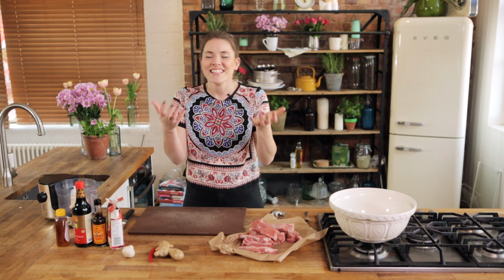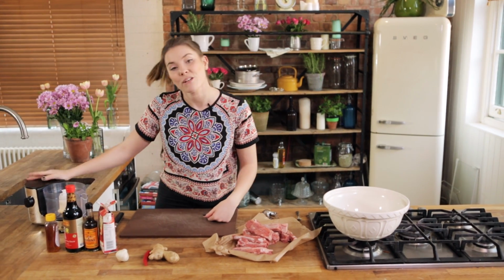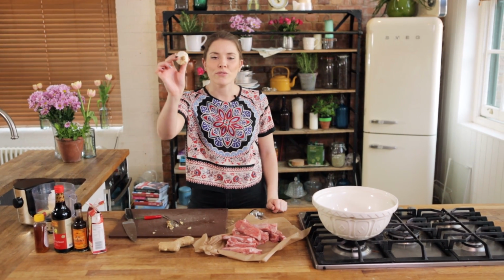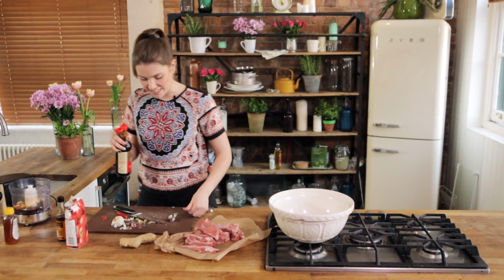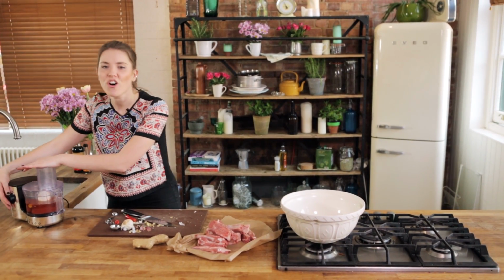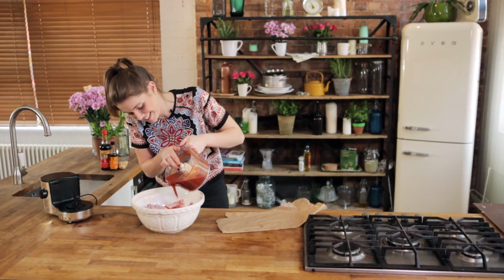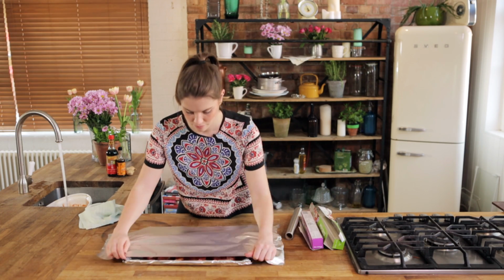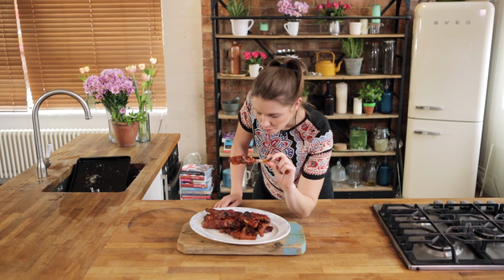Perfect Summer BBQ Ribs Recipe | Katie Pix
What do you call a group of men waiting for a haircut? A BARBERCUE!

Why did the skeleton go to a BBQ? For the SPARE RIBS!

Why Did the girl throw her doll on the grill? She thought it was a BARBIE-CUE! PAHAHAHAHAHA...I'll see myself out

Thanks to the Great and Terrible Captain Cookamanga for the AMAZING Intro!